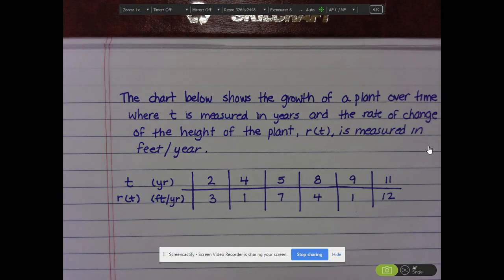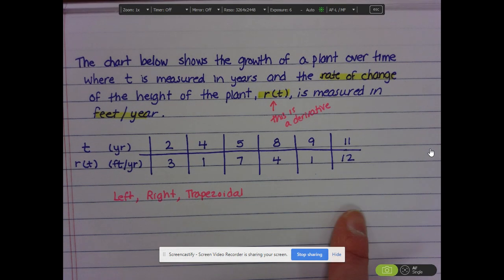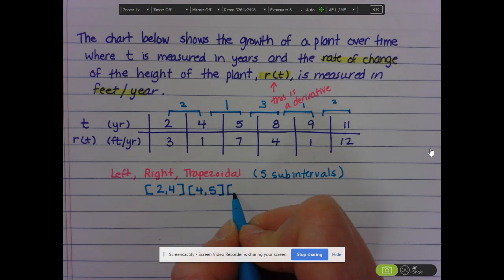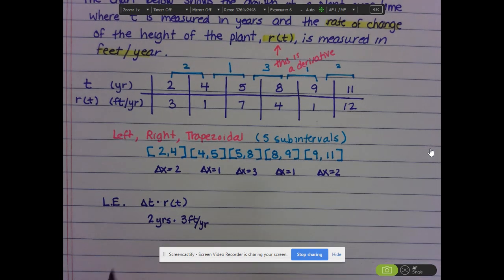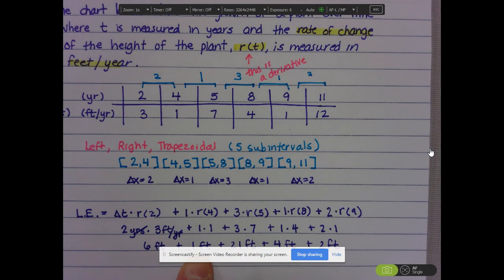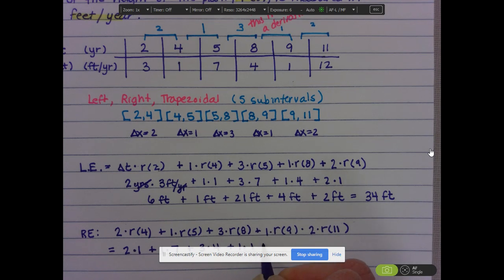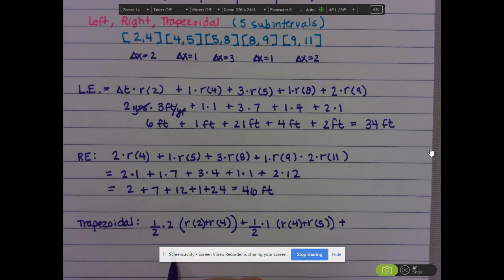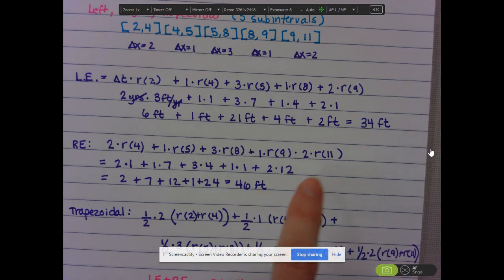Jan 29, 2019 12:38 PM